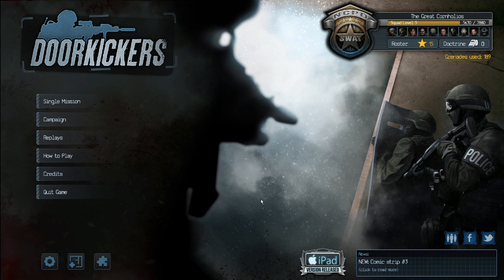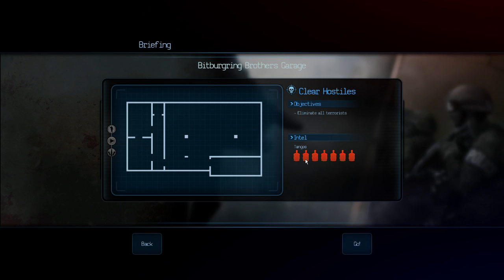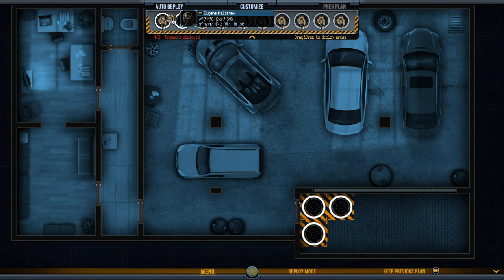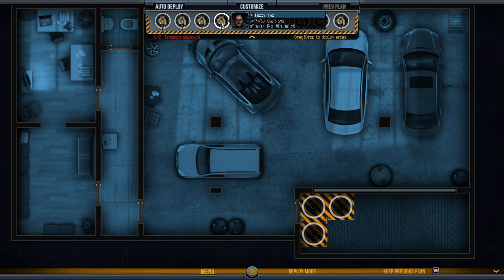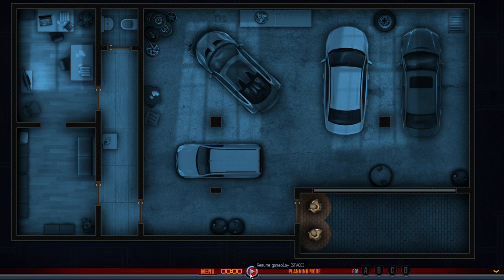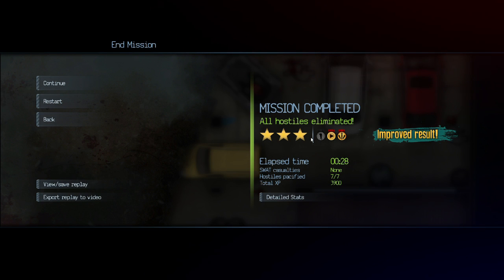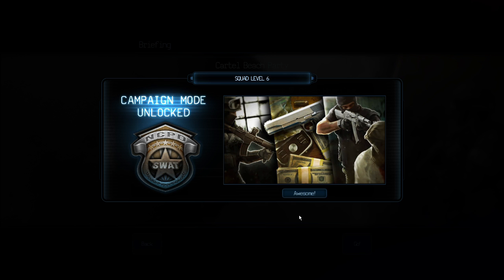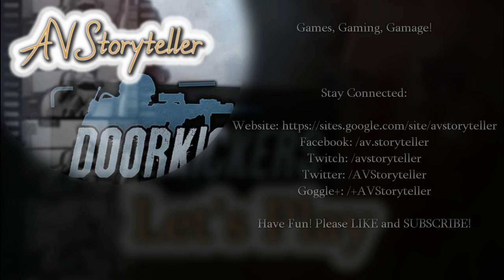Door Kickers - Let's Play: Mission 8 Bitburgring Brothers Garage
Let's Play - Door Kickers: Single Mission 8 Bitburgring Brothers Garage
[KillHouse Games]
By AVStoryteller.

Door Kickers is an innovative real-time strategy game that puts you in charge of a SWAT team and lets you command them during a tactical intervention.

Analyze the situation, plan team routes, choose equipment and breach points and coordinate multiple troopers to reach the hostage room before the bad guys get to press that trigger.

It may sound daunting, and like real world CQB combat, it sure is. But most levels can be completed in minutes and on the fly improvisation works. Achieving the perfect planning, getting the mission done with no false steps, that’s a skill harder to master.